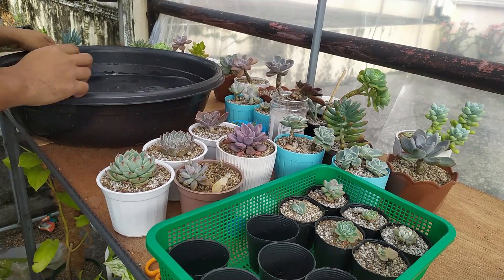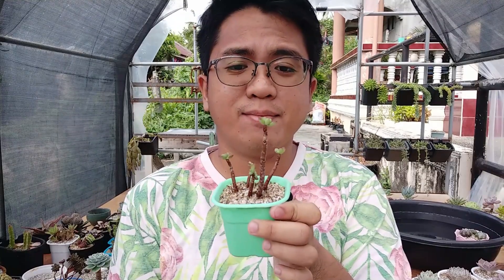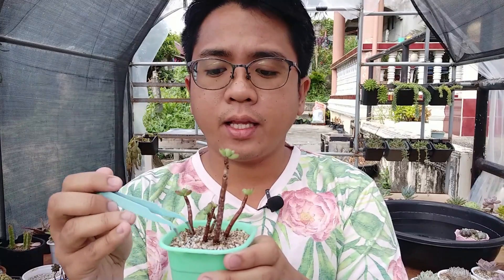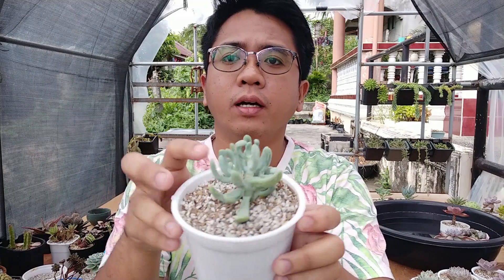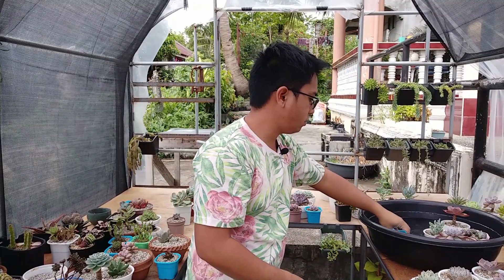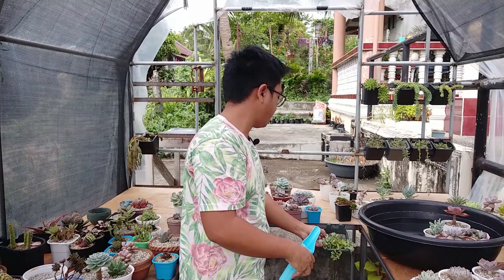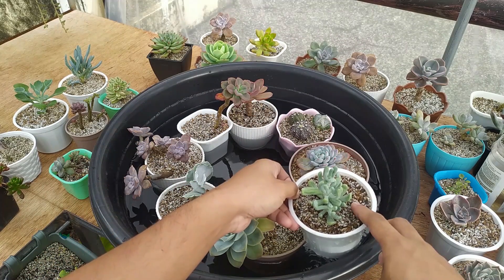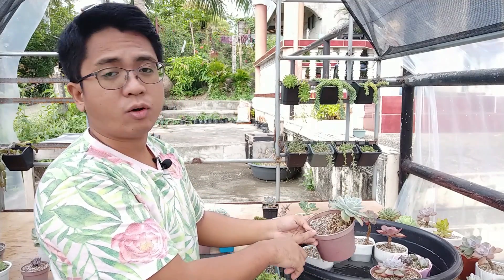Paano Magdilig ng Succulents / Paano Malalaman Kung Uhaw na Sila + Different Methods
Unit 803 Meiling Tower, 1133 Aguilar street, Barangay 163, Tondo I/II, Manila (Zip Code: 1013)